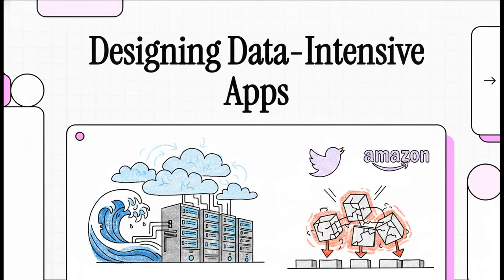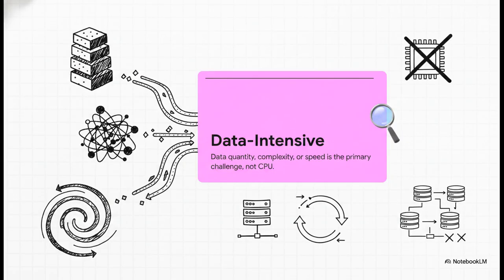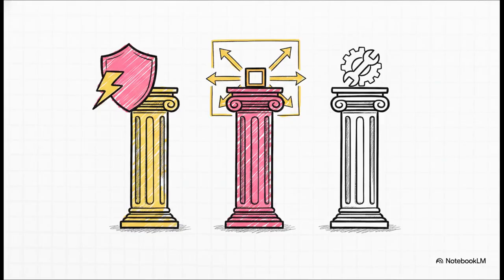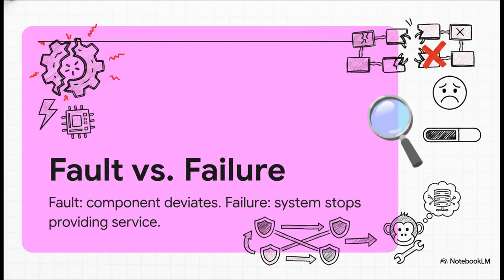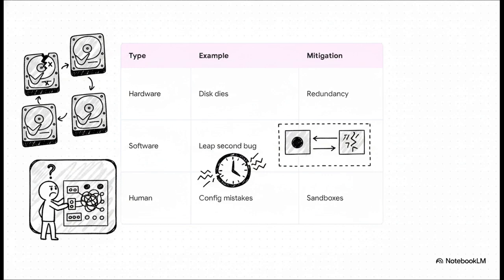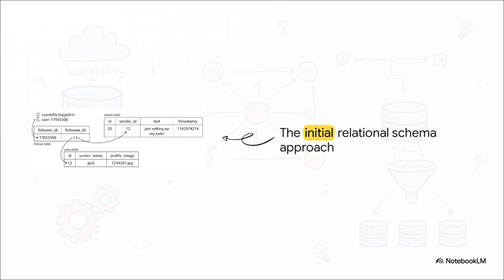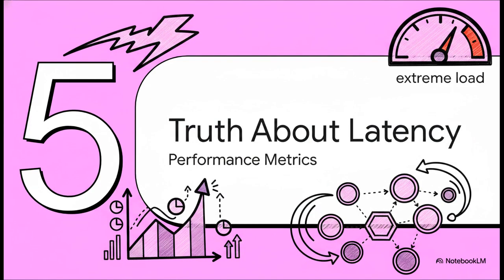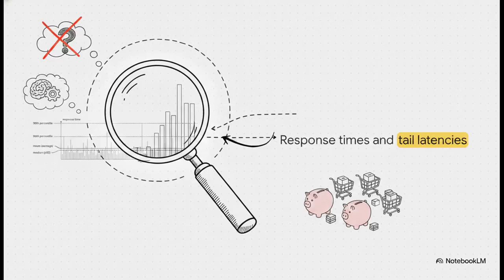01. Reliability, Scalability & Maintainability (DDIA Explained)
Learn the core ideas behind modern distributed systems: reliability, scalability, and maintainability.

In this video, we break down concepts from Designing Data-Intensive Applications (DDIA), including:

* fan-out architecture
* Twitter timeline design
* caching strategies
* scalability bottlenecks
* read vs write optimization

Topics covered:
00:00 Introduction
01:12 Reliability
02:45 Scalability
04:30 Maintainability
05:50 Twitter fan-out architecture
07:10 Hybrid timeline strategy